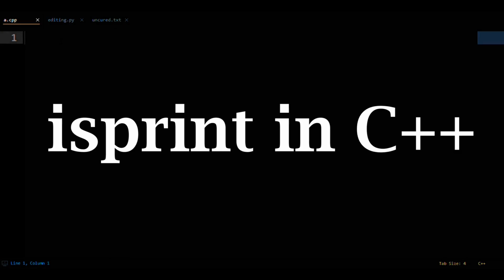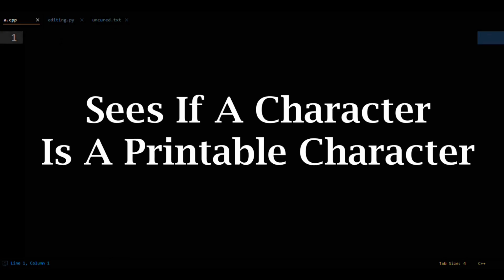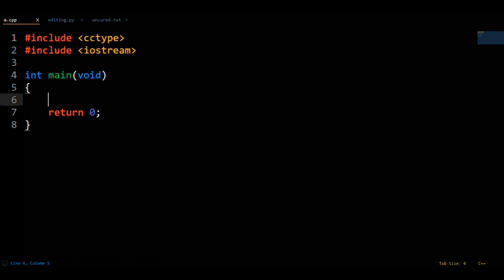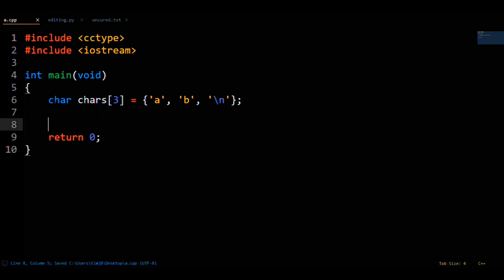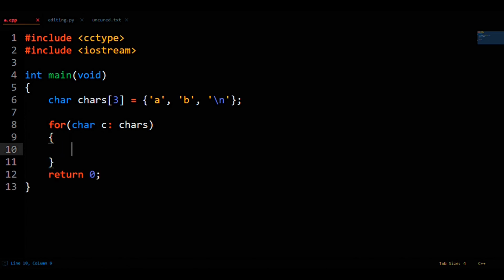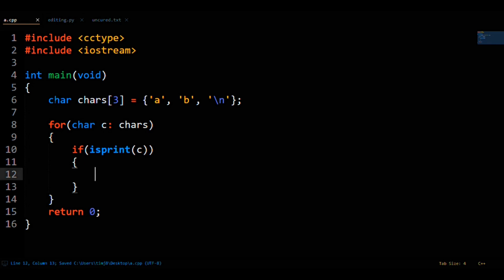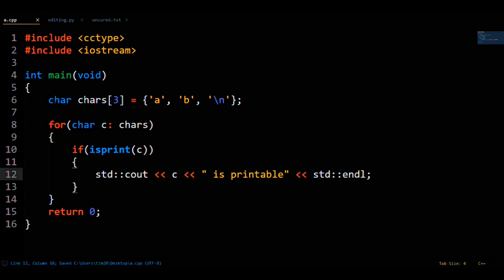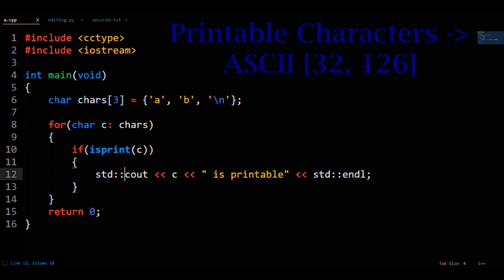C++ isprint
In C++ isprint tells whether or not a character is printable. isprint returns a non-zero number (true) if the character is a printable character. isprint returns zero (false) if the character's ascii value is anywhere outside the range of 32 to 126.

Sections
0:00 - Intro & Setup
0:32 - For Loop
0:46 - Checking isprint?
1:03 - Printable char Range